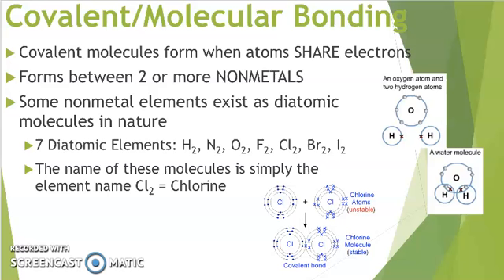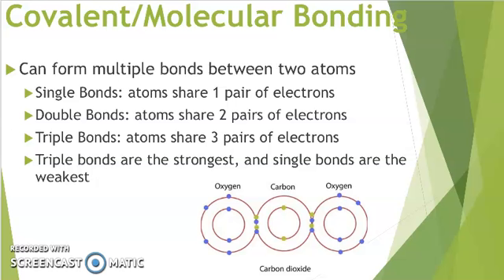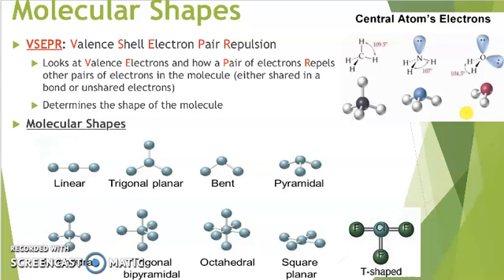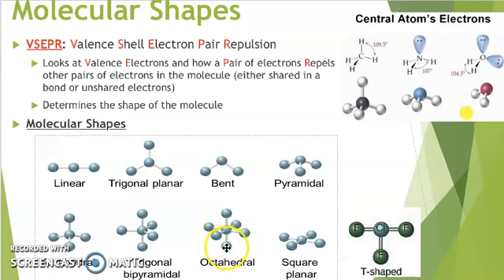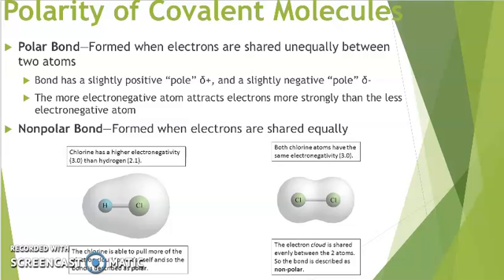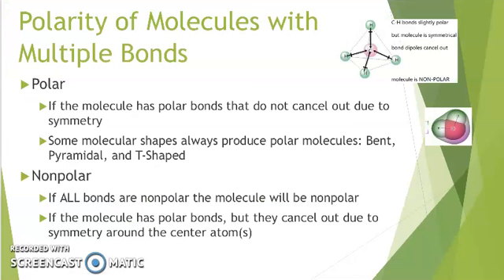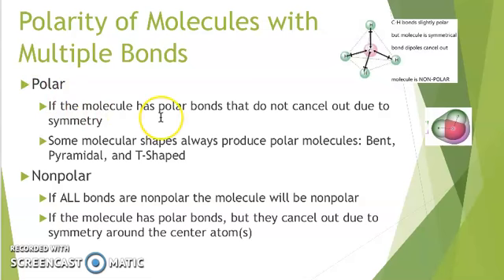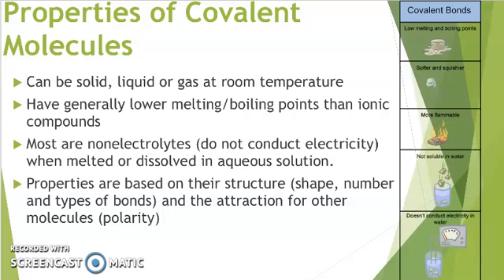Unit 4 Notes 4 Covalent bonds